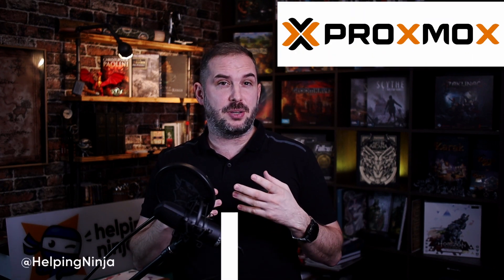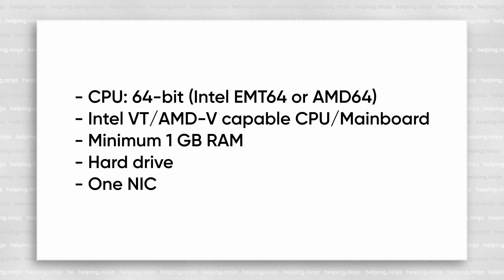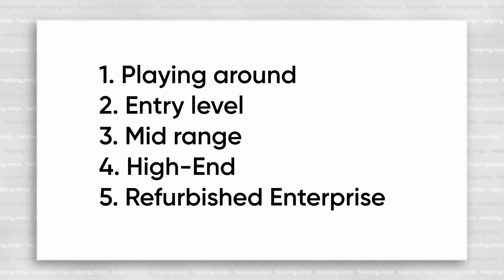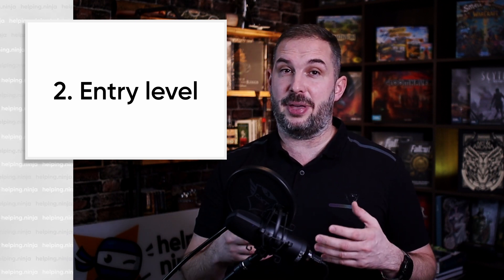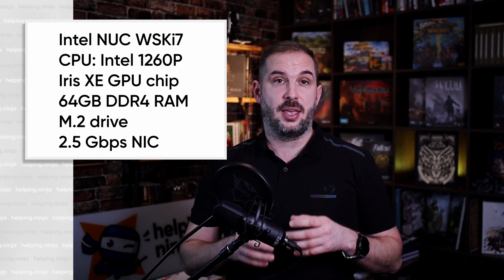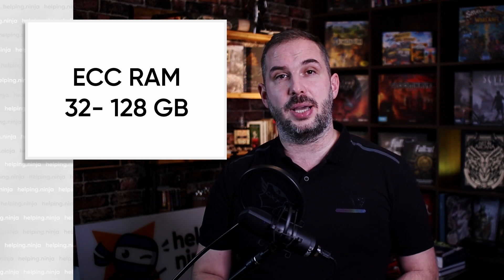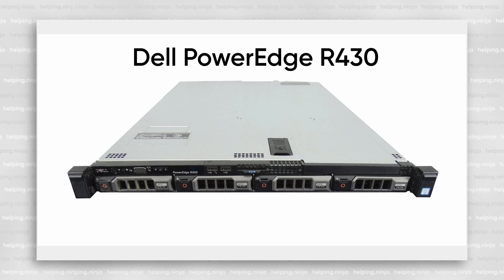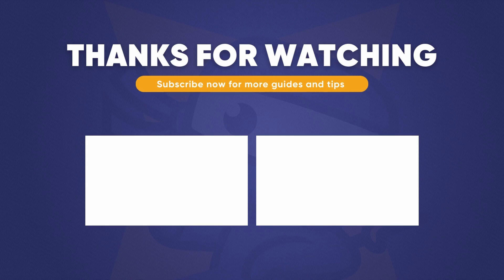Choosing the right computer for your Proxmox Setup [2]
📜 Choosing the right computer for your Proxmox setup is crucial for optimal performance and scalability. In this detailed guide, we explore essential hardware requirements, including CPU, RAM, and storage options, tailored for various use cases from home labs to enterprise solutions. Learn cost-effective strategies for building a Proxmox environment, including tips on buying used equipment and prioritizing energy efficiency. Whether you're setting up a virtualization server for the first time or looking to upgrade your current system, this video provides the insights you need to make an informed decision.

Intel NUC
Lenovo ThinkSystem ST250
10Gbps OWC Thunderbolt to Ethernet adapter
1Gbps Thunderbolt to Ethernet adapter

🎯Audible Premium Plus with 2 free audiobooks:

🎯Kindle Unlimited Membership: